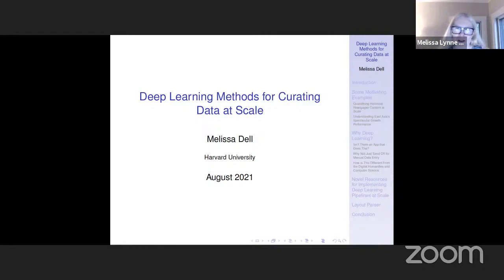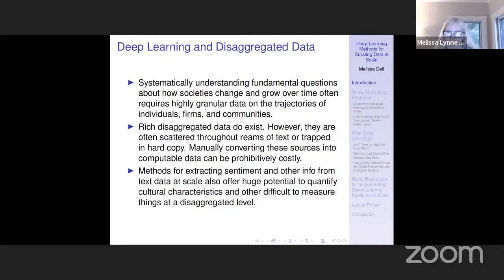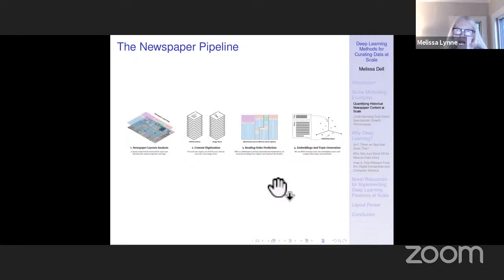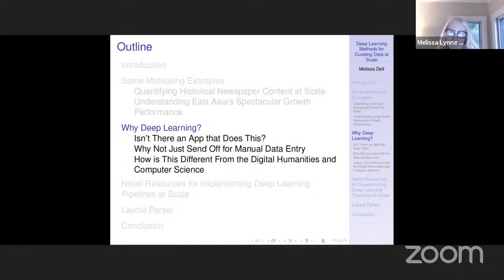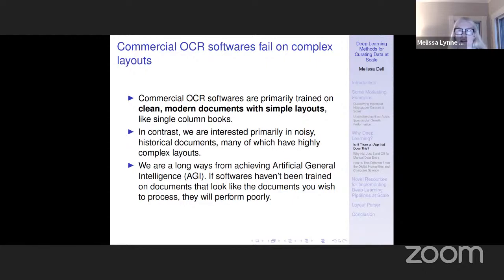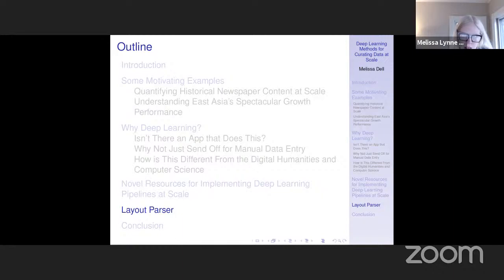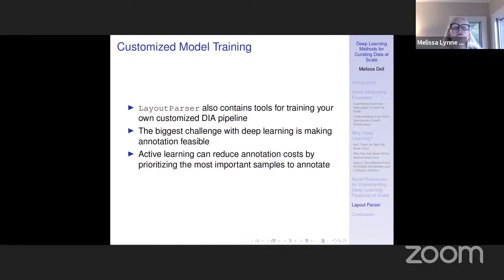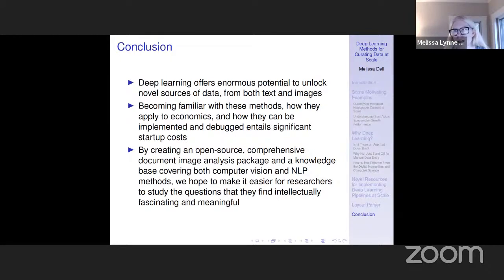MLESI21: Melissa Dell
"Converting Complex Raw Documents to Computable Structured Data"